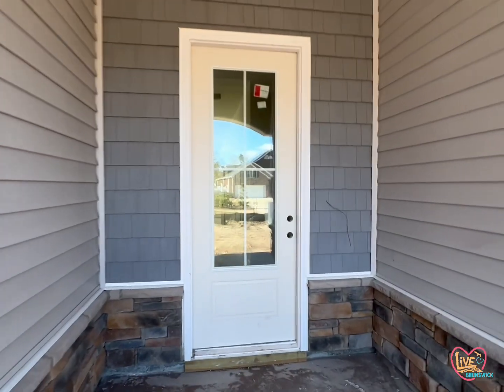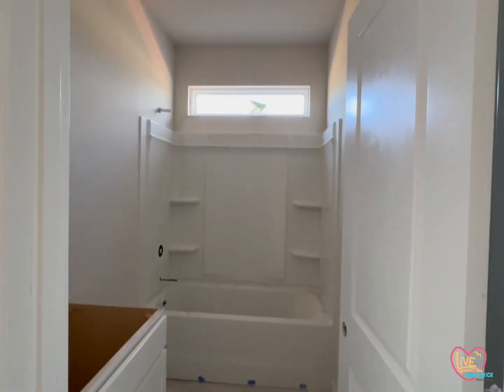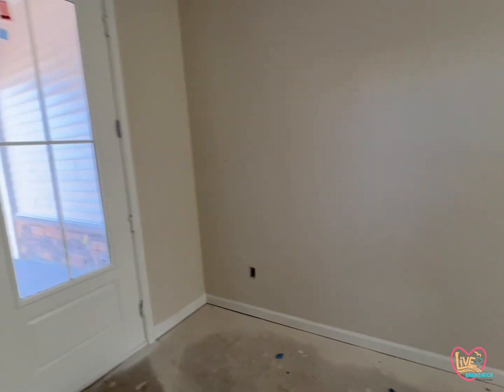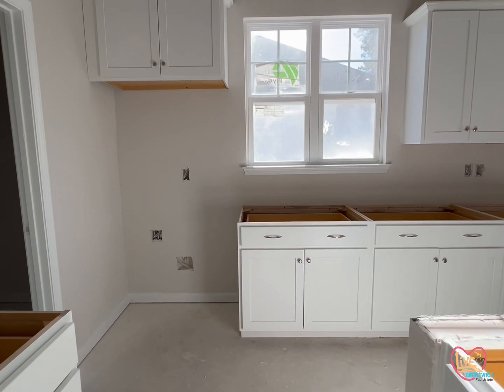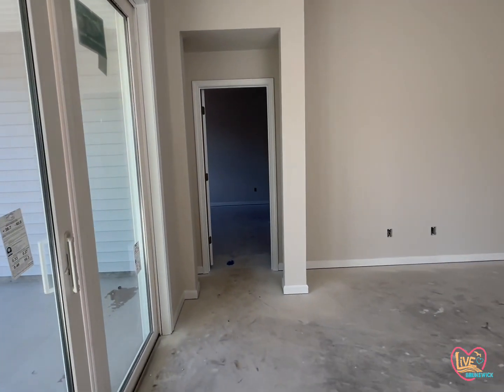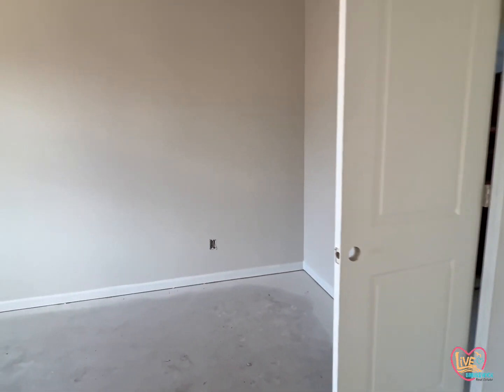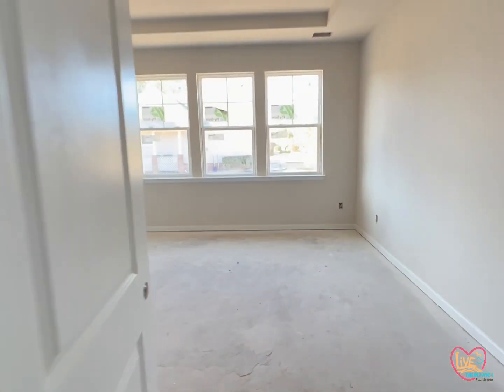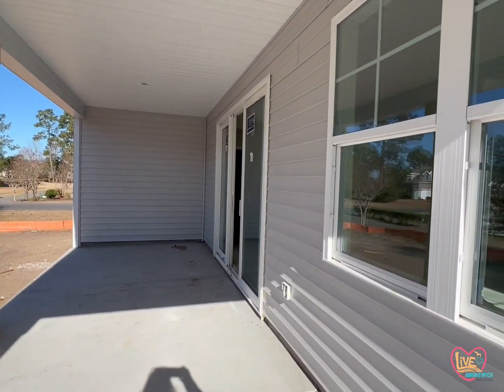Eaton Plan by DR Horton in Calabash, NC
This exact home is already under contract but I wanted to show the floor plan because it is functional and has some great features.  This plan is 1,733 sq ft and has 2 car garage and large back porch that is covered.
Two guest bedrooms are a good size and up front in the home, separate from the owners suite in the back of the home.  The drop zone coming in from garage entry is a nice added feature as is the HUGE kitchen with plenty of cabinetry and storage and the walk-in pantry!
Tall ceilings make this plan feel larger than it is.
Brunswick Plantation is known for its golf amenities and also has fitness center, clubhouse, pools, tennis & pickleball and a restaurant on site.
Let me know if you'd like more info on Brunswick Plantation or a DR Horton floor plan.